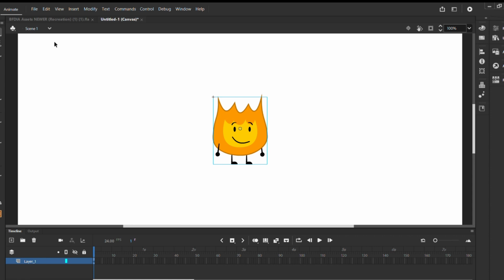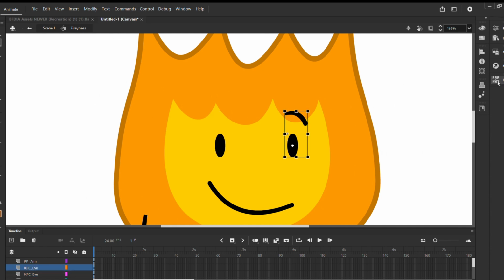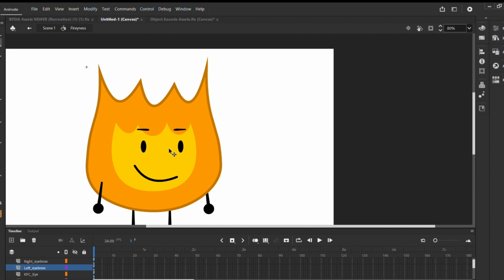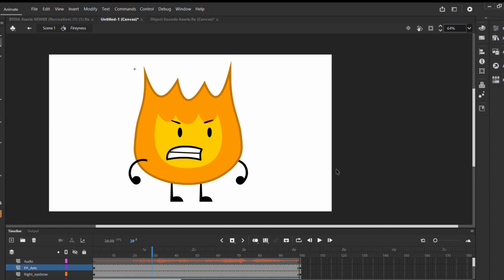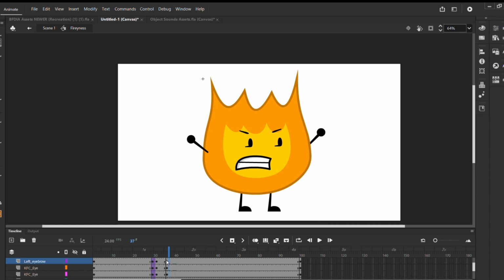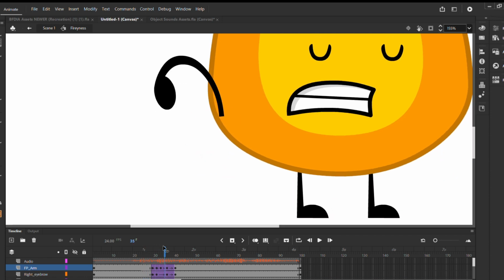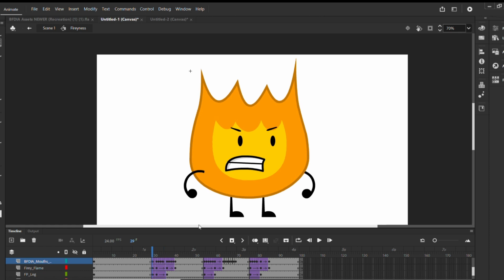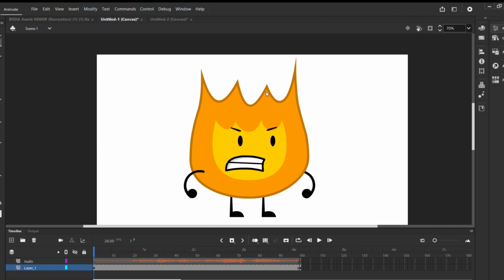How To Animate Like BFDIA In 2025!